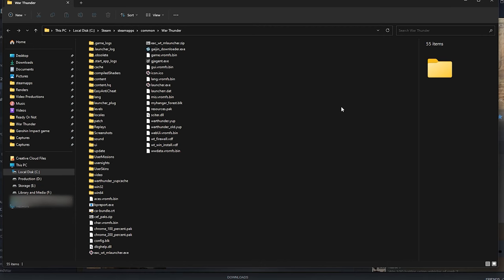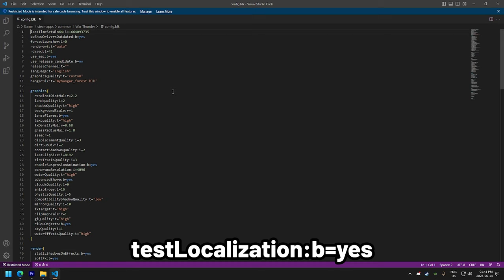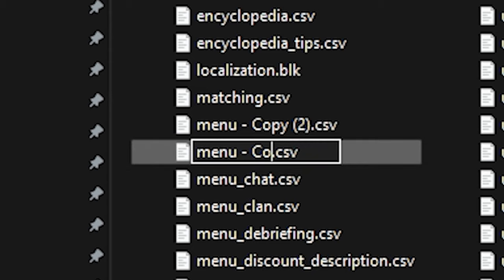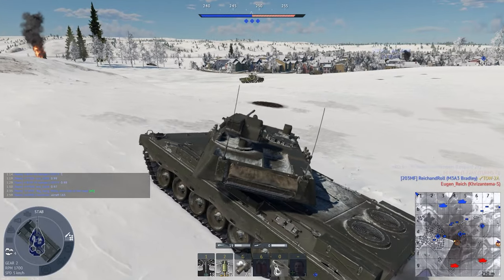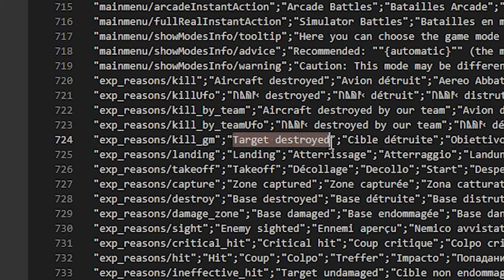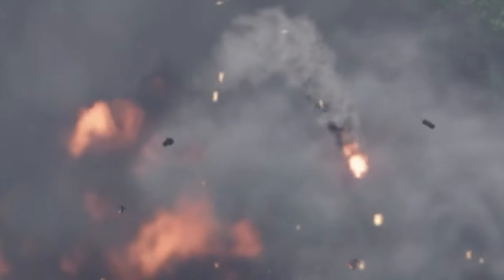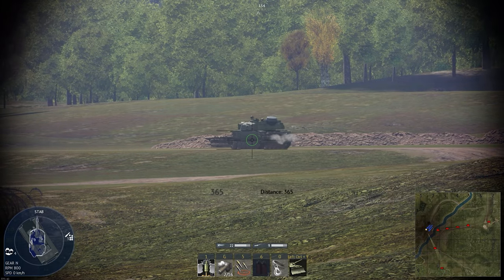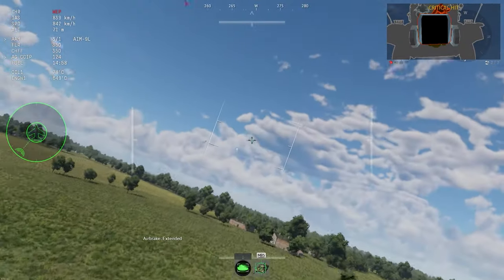HOW TO MAKE Custom Kill Messages - War Thunder Tutorial (OUTDATED)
WATCH THIS TUTORIAL INSTEAD.

Enlist | Snaipor - BlueMp5
Sergeant | Eggboi - Atlas

Text needed to add in the config.blk
"testLocalization:b=yes"

Search for these lines with Control + F: There's plenty of these but this is what I changed for me.

Destruction or Damages - "Aircraft destroyed" "Target destroyed" "Critical hit" "Hit" "Target undamaged"
Landing and Take Off - "Landing" "Takeoff"
Captures and Base - "Zone captured" "Base destroyed"
Scouting -  "Enemy sighted"  "Enemy Kill Assist" "Target scouted" "Scouted target damaged" "Scouted target destroyed (by intelligence)" "Scouted target destroyed"